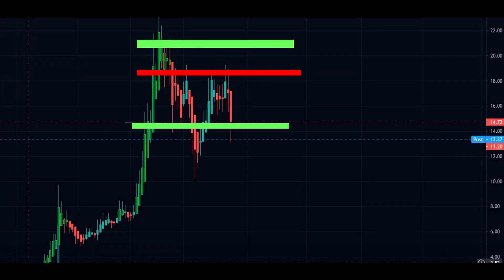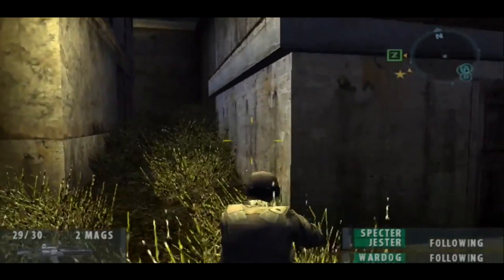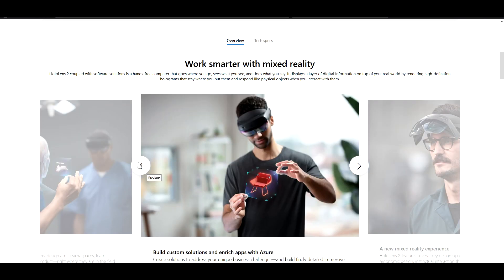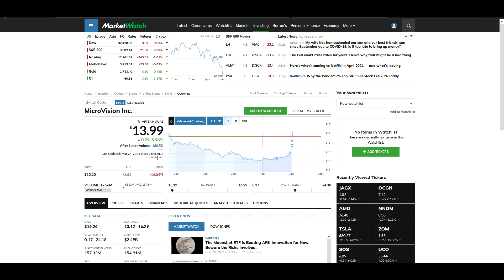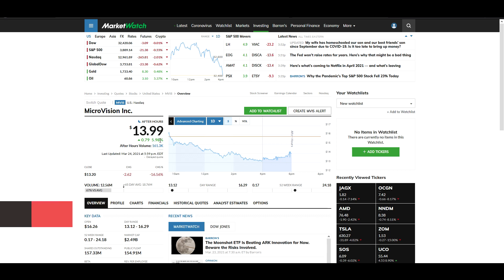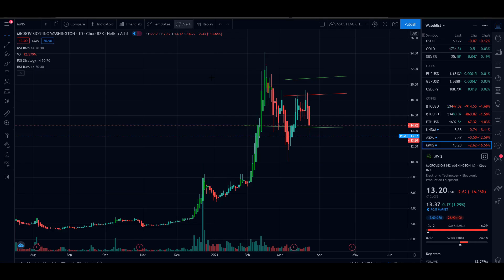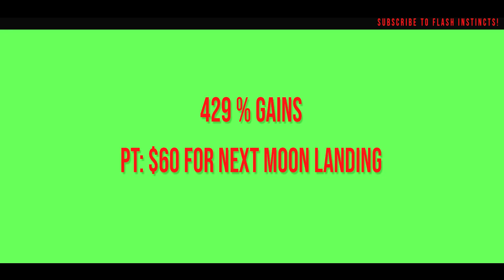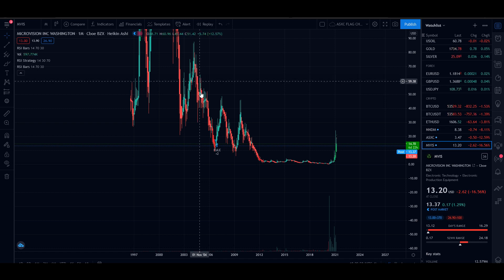MVIS consolidation has begun ? PRICE TARGET ? Potential [429% + GAINS] CHARTOLOGY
it has competitors like velodyne, vldr, luminar, and a few other companies. There are rumors on buyouts and release of new product near end of APRIL 2021.